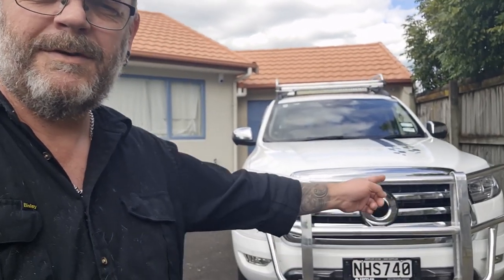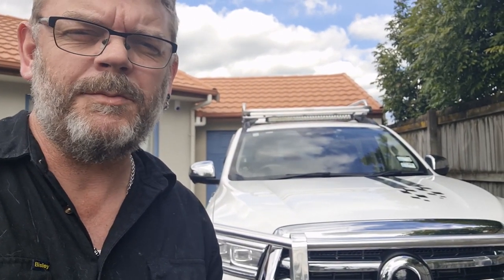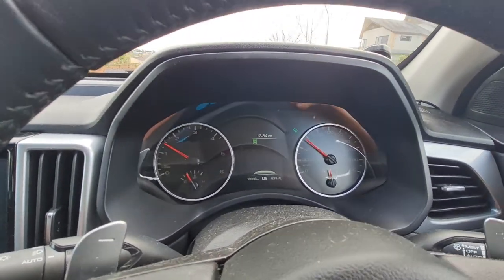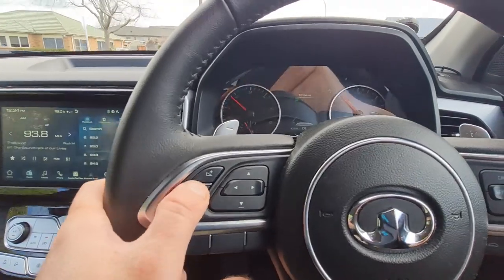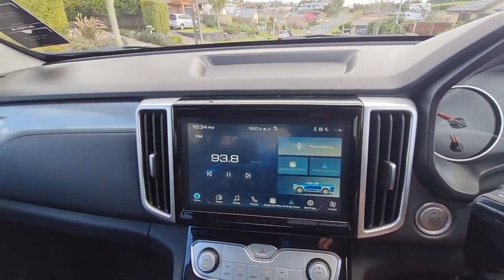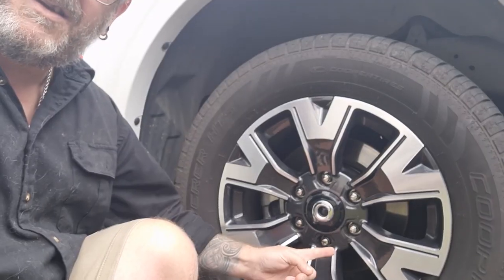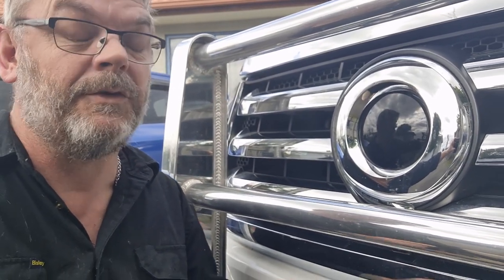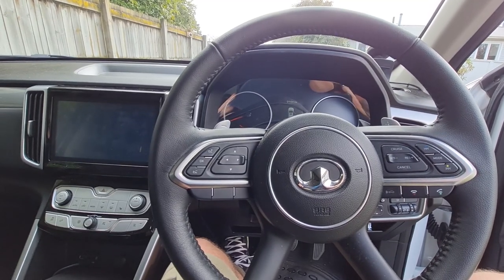5 slightly annoying things about the GWM Cannon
Today I'll show you 5 things that slightly annoy me about the GWM Cannon Ute / P-Series / Poer / Pao

0:00 Intro
0:20 The software boot randomness
1:08 No interior light in the back of the cab
1:30 Unable to control the sound system while the camera is operating
2:02 Let us turn off lane keep assist ( LKA )
2:34 Decide on your branding